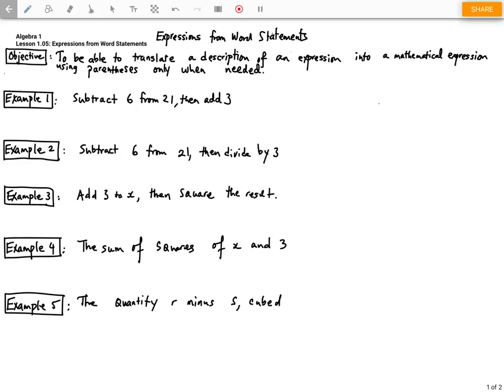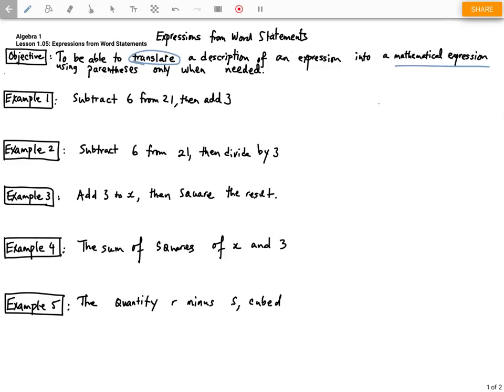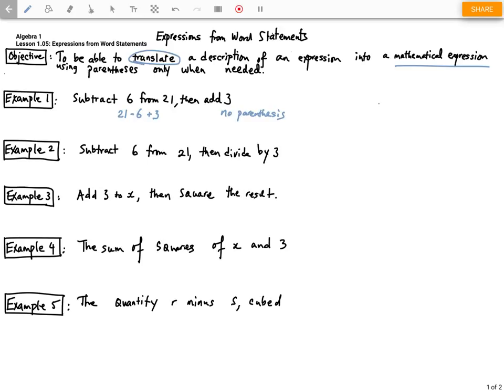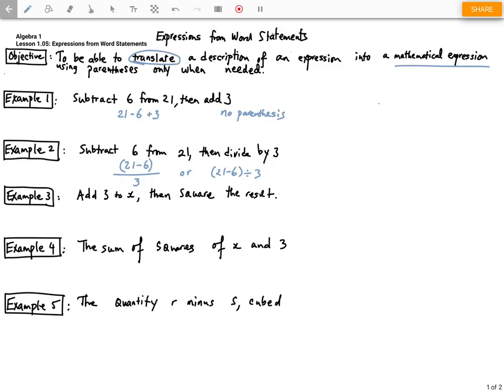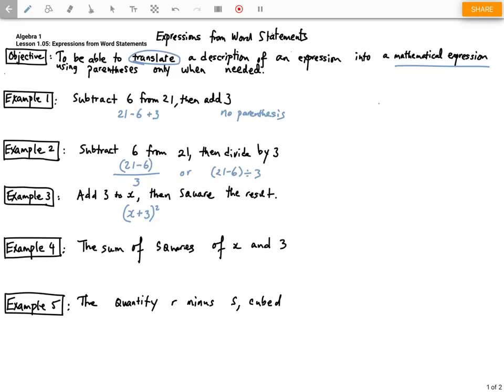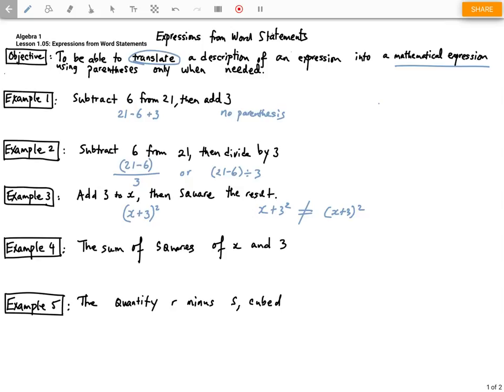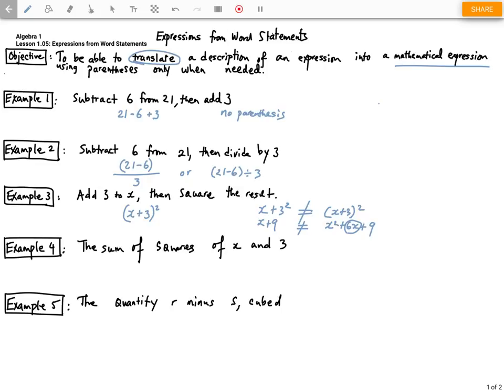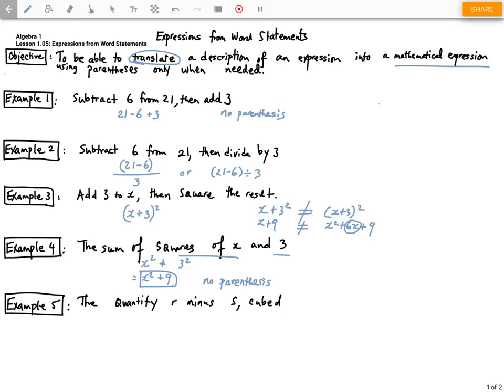Algebra 1, Lesson 1.05-Expressions from Word Statements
Subject Whiz Learning: Mathematics Division
Course: Algebra 1
Module: 01
Lesson: Lesson 1.05
Topic: Expressions from Word Statements
Need additional help or have questions?
These video lectures are based on the textbook Algebra 1: Expressions, Equations, and Applications by Paul A. Foerester (Prentice Hall Classics 2006 Edition).  The solutions to problem sets (available for purchase are to help you to learn, not help you to cheat.  Our guides are to be used to better understand the mathematical principles along with the corresponding textbook.  They are not meant to be used to submit your assignments in a graded course for credit at any academic institution.
Prentice Hall is a registered trademark of Pearson Education, Inc.  Edward Song and Subject Whiz Learning, LLC are in no way connected with Prentice Hall and Pearson Education.  This video series is an independent project not produced under contract with any textbook publisher or other entity.